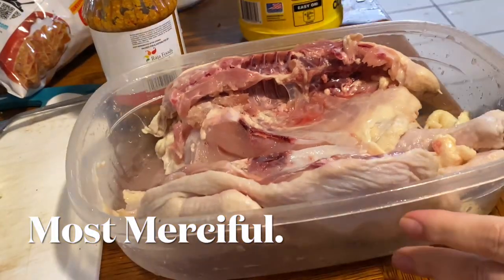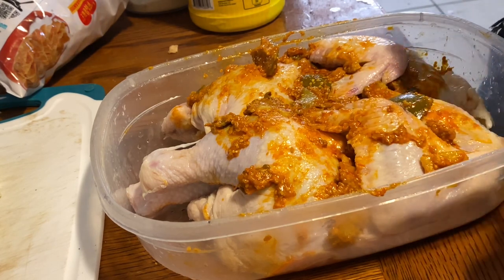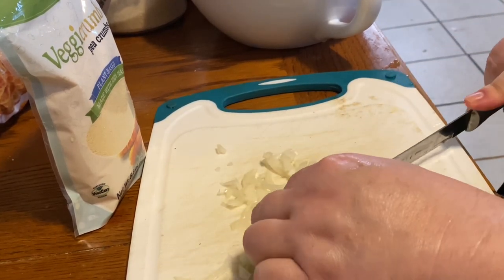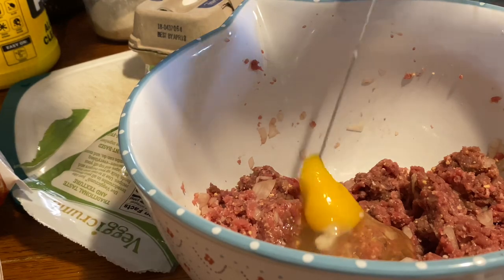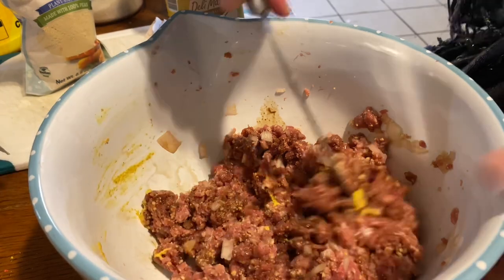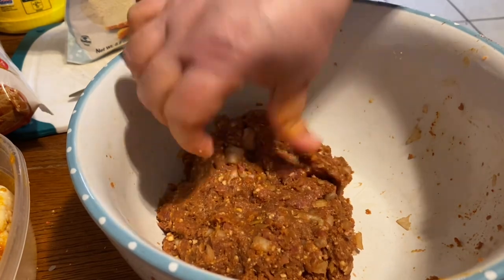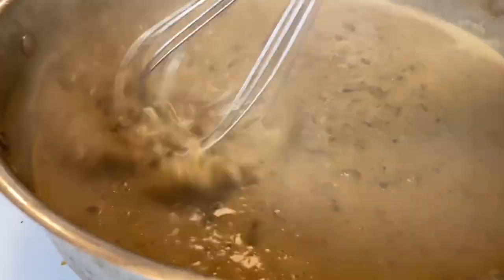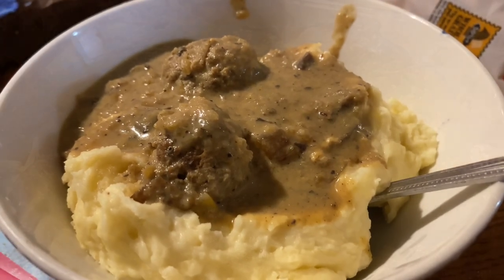Keto / low carb Gravy & Dinner for family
Salisbury Steak Meatballs with keto gravy,
Mashed cauliflower potatoes, and roasted mango pickle chicken